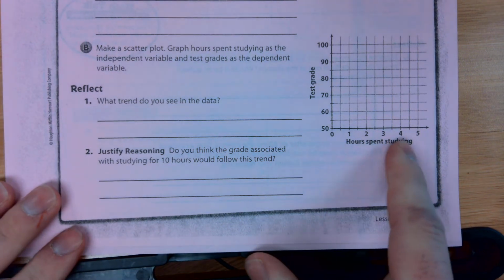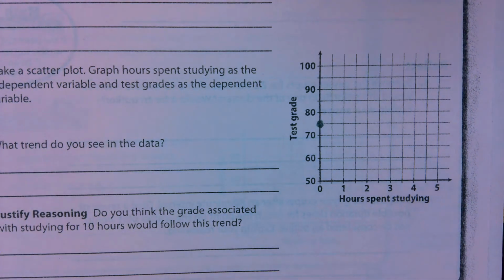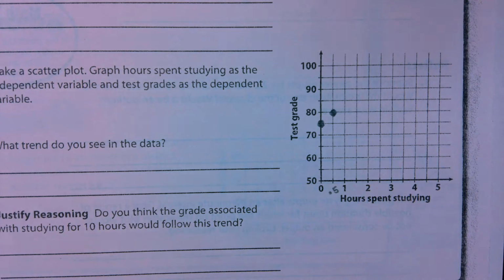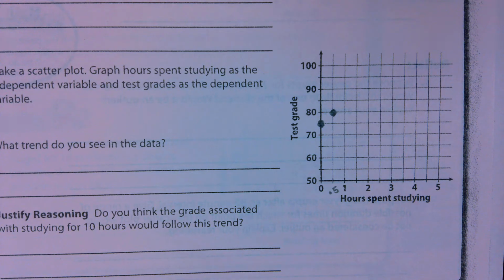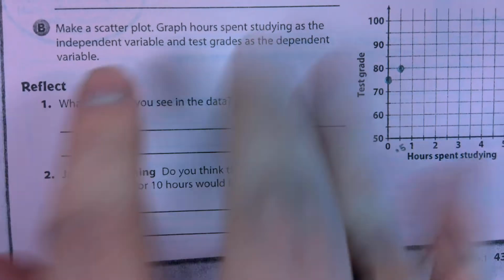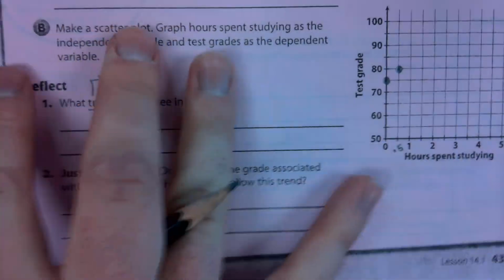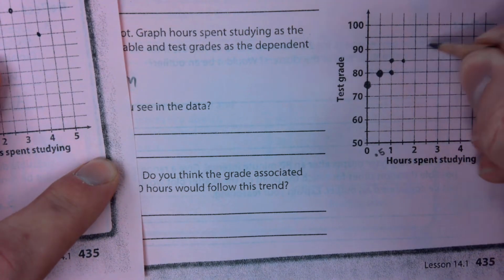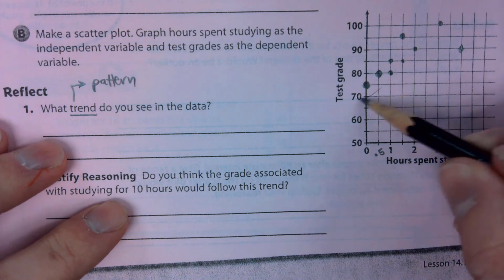14.1 Scatter Plots Pt. 1 (NOTES)